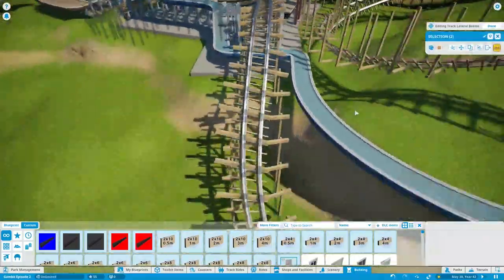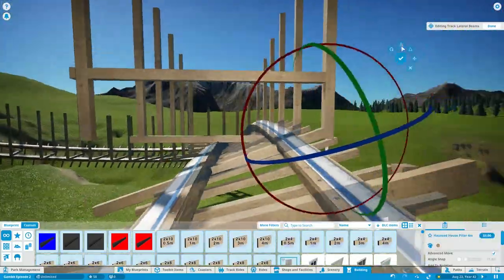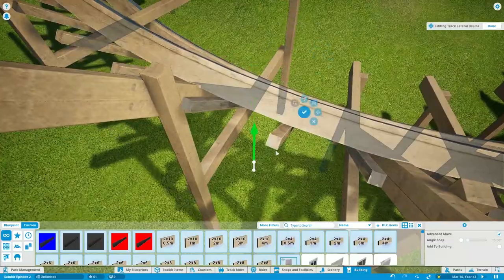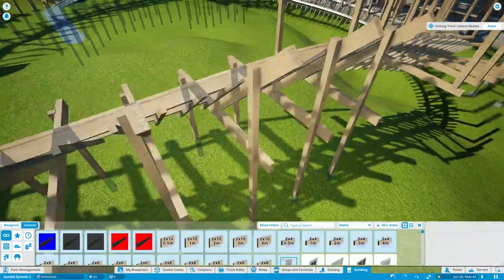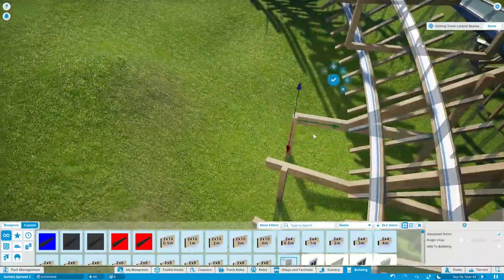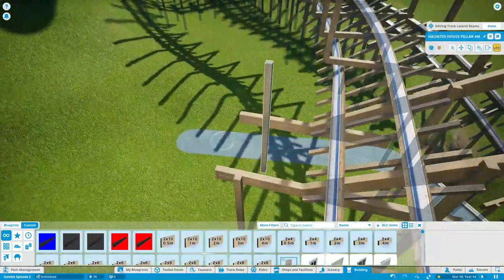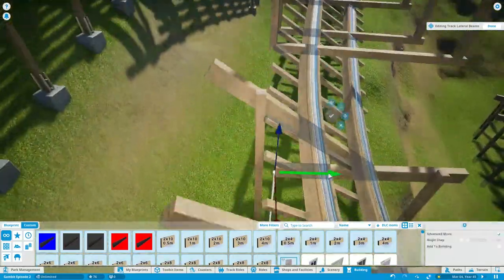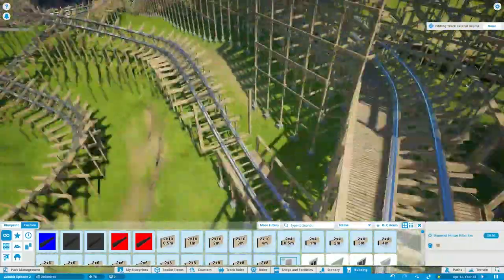Planet Coaster | GCI (Episode 6) | EVEN MORE Track Supports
Here we go! Finally another episode. Today I add more vertical beams to the figure 8 section of track.

Here's a link to the BroNation Discord Server!